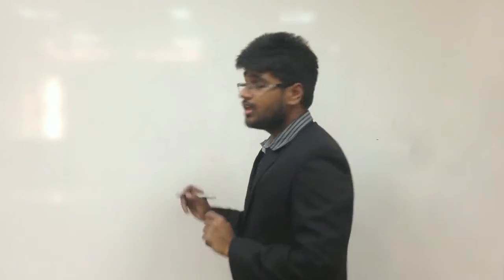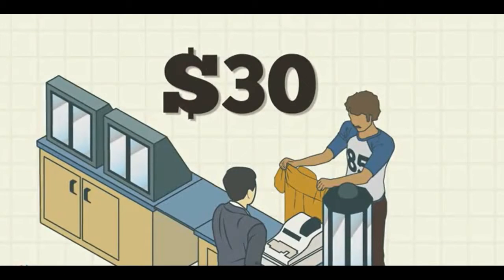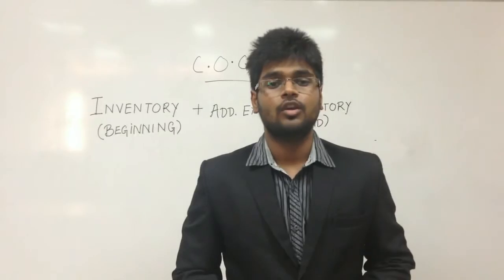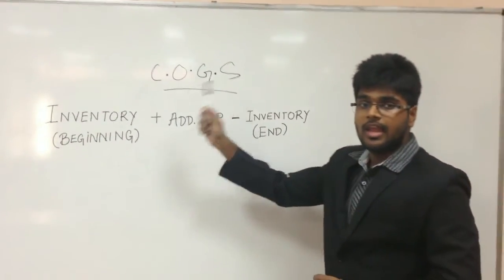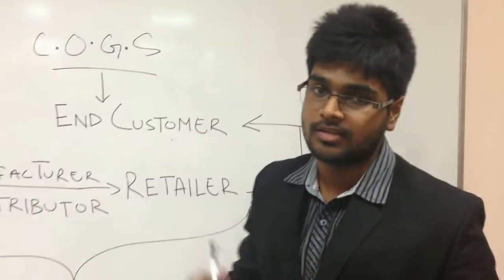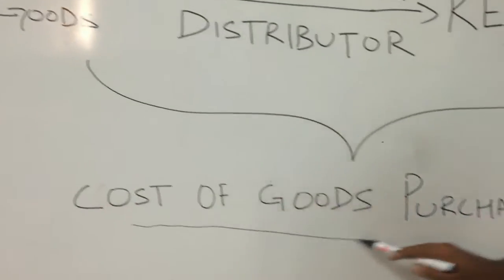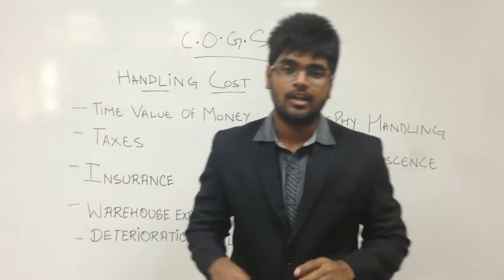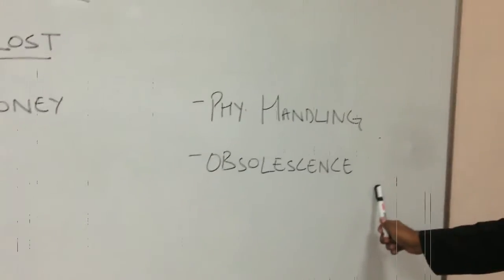COST OF GOODS SOLD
This video explain about the Cost of Goods Sold. Also the Cost of Goods Sold for Resale purposes and Cost of Goods Handled is explained in the video.